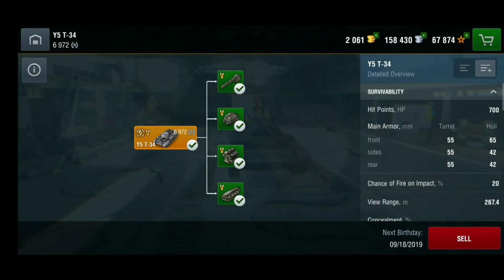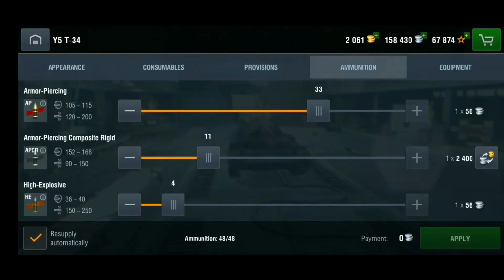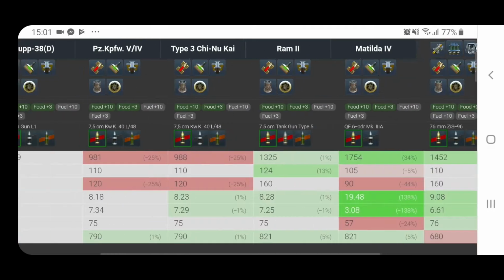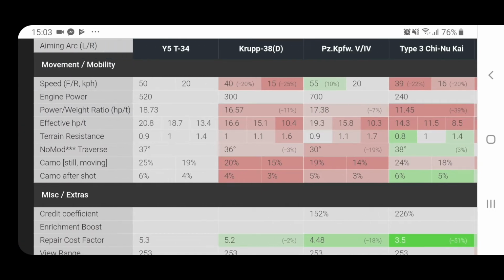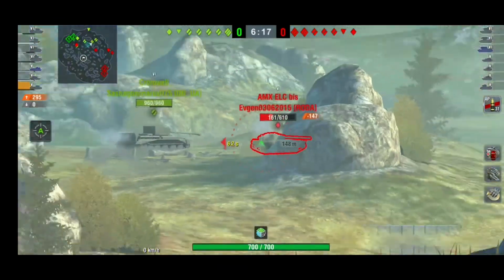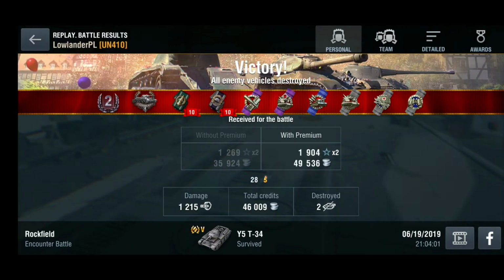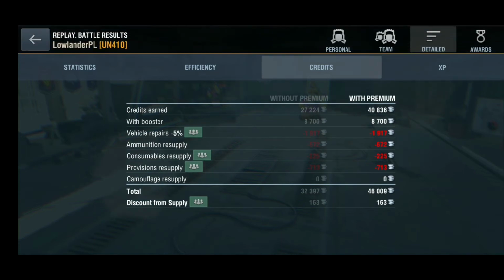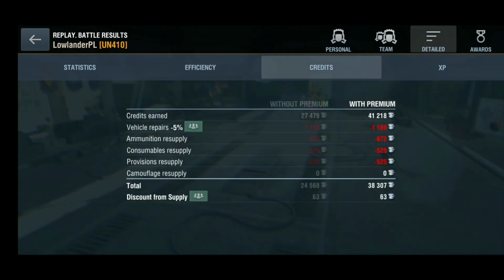Y5 T-34 - Review, Tactics and Gameplay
Its time for event tanks, cause they are pretty good for a free premiums